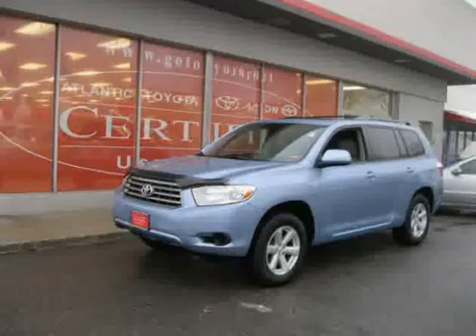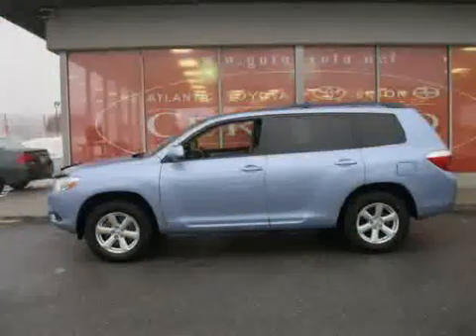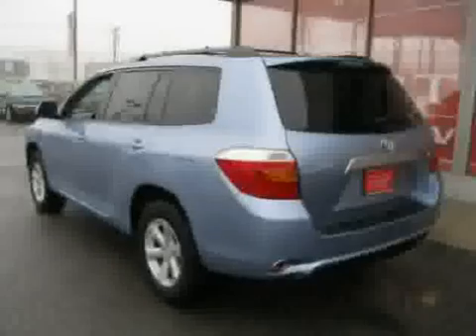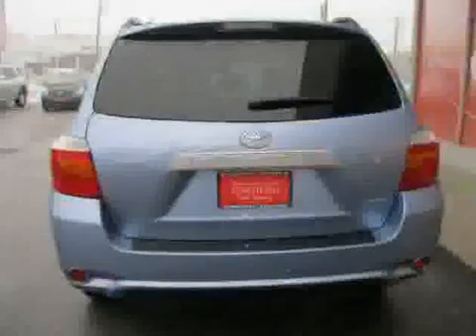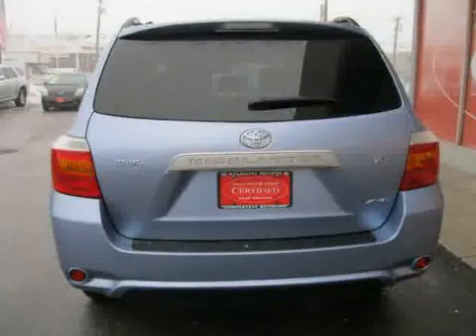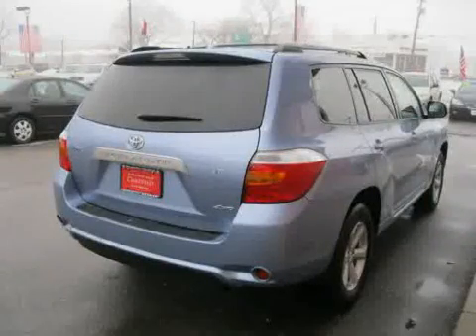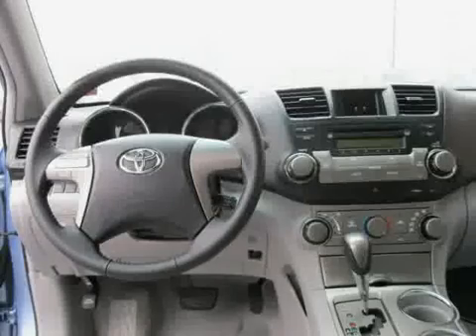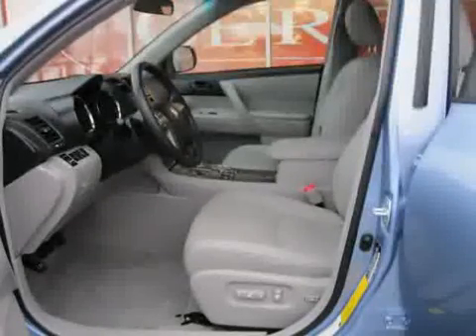2009 Toyota Highlander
2009 Toyota Highlander at Atlantic Toyota